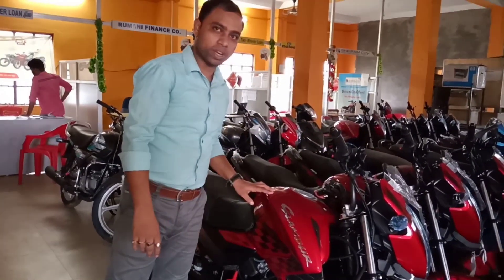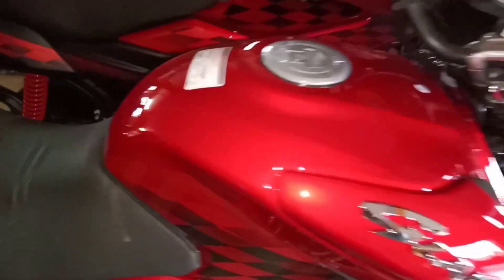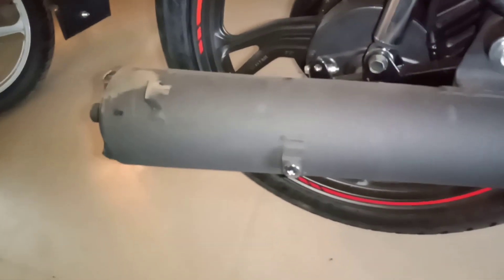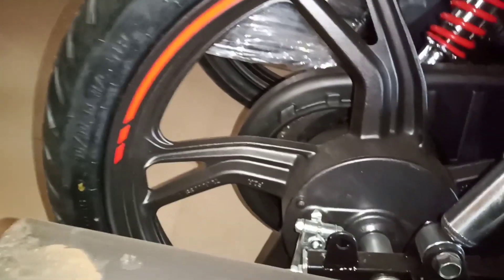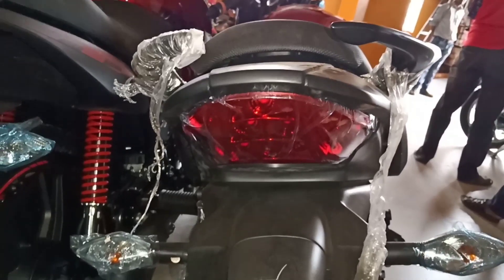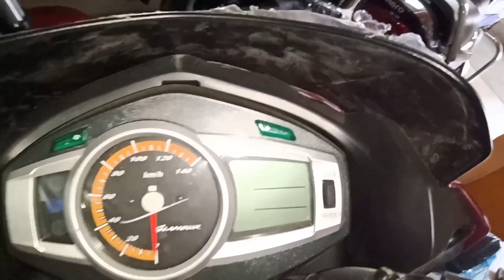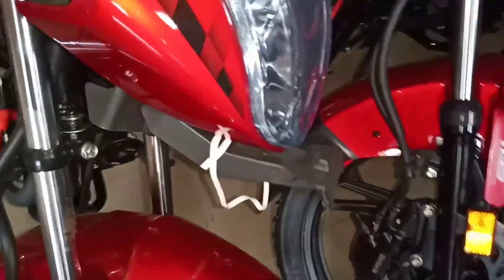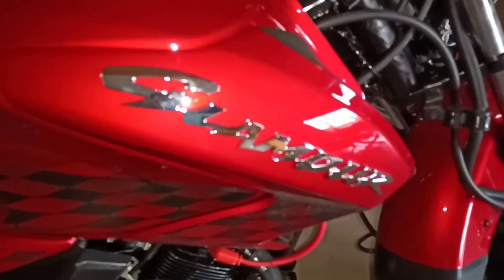Hero glamour fi 2019 new model | new changes | real milage | price and specification |English review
Hero glamour fi 2019 new model | IBS | new changes | real milage price and specification | English review with all discuss.